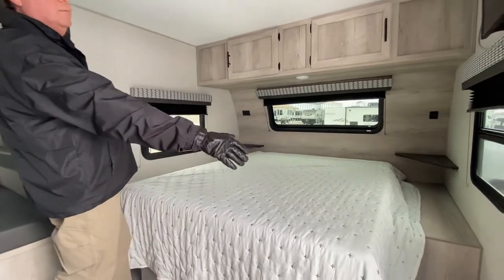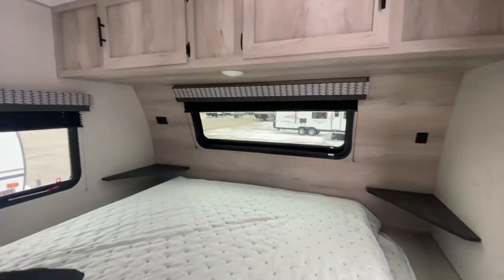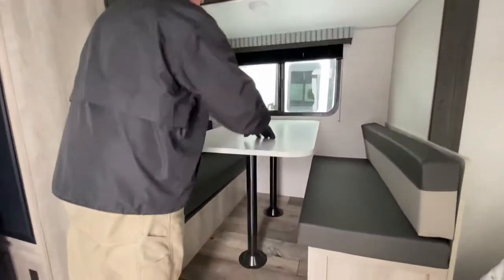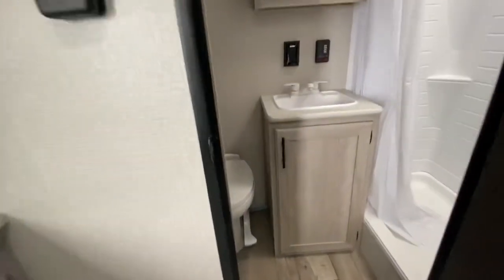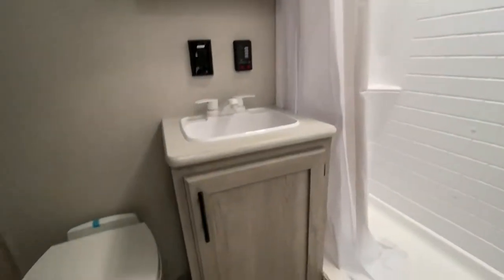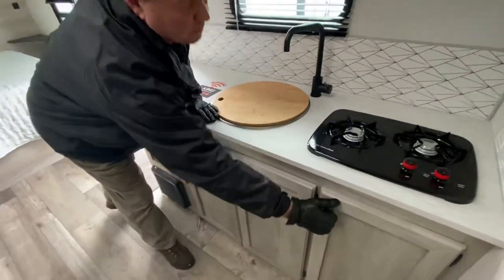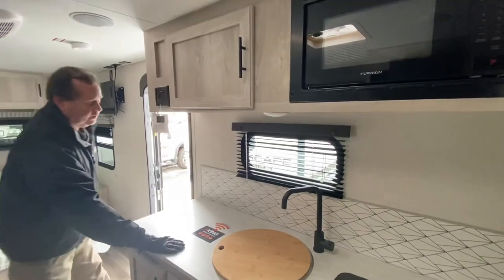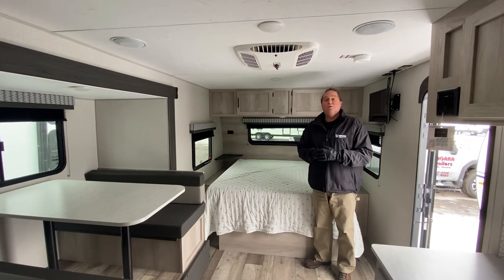2021 KZ-RV ESCAPE 181RB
ULTRA LIGHTWEIGHT TRAVEL TRAILERS. Built for affordable and economical fun! Escape is packed with standards like 78-inch-high interior, queen bed, flip-up solid entry steps, LED lights and power awning. Some floorplans feature: Tip-out tents with KZ’s exclusive marine-grade Aqualon fabric w/7-year warranty, Off-Grid/Off-Road Package.